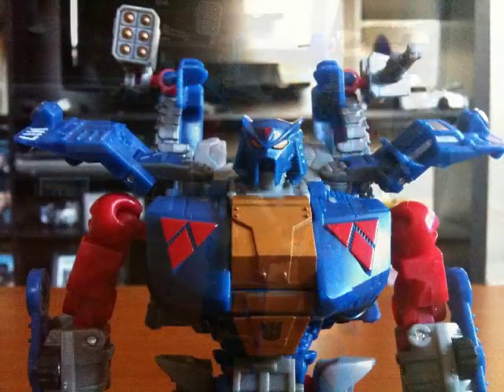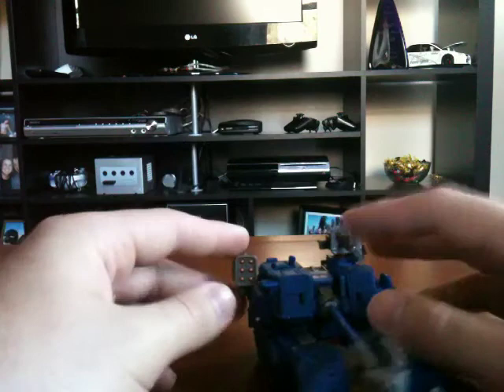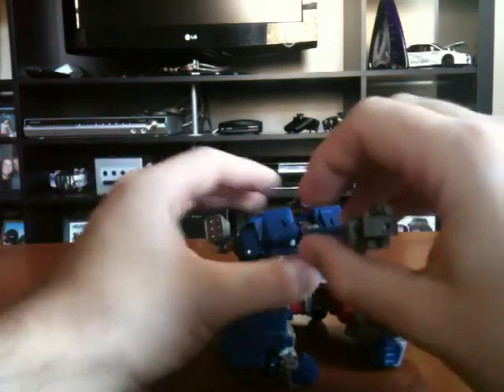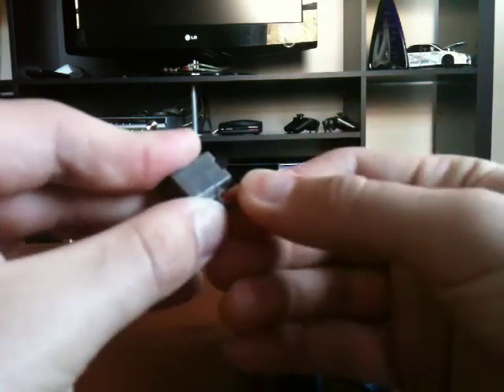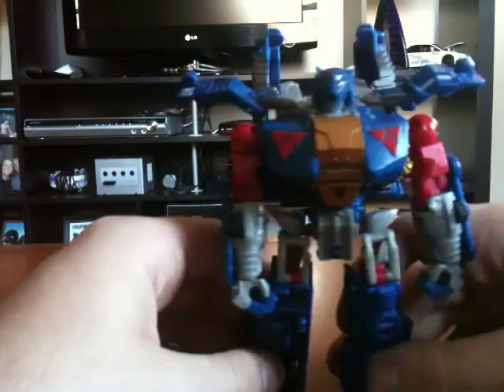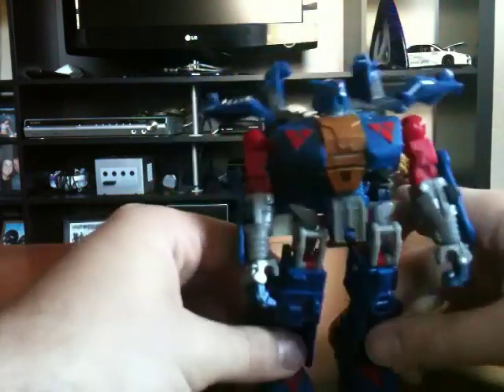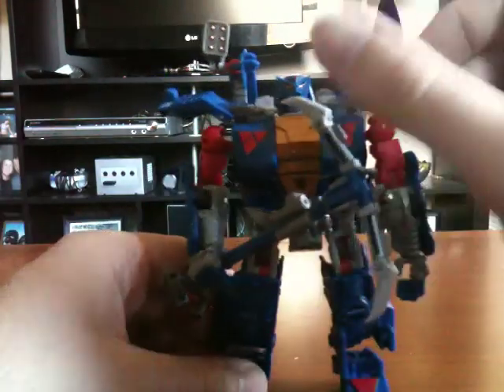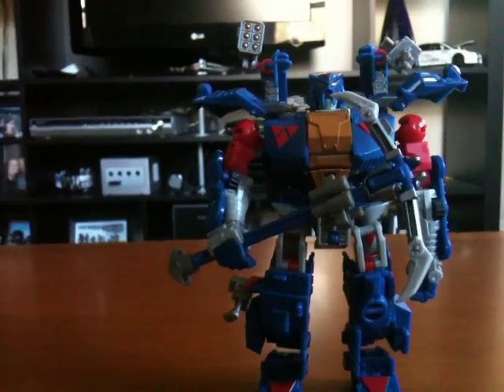Generations Darkmount Review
A perfect addition to the classics/universe line